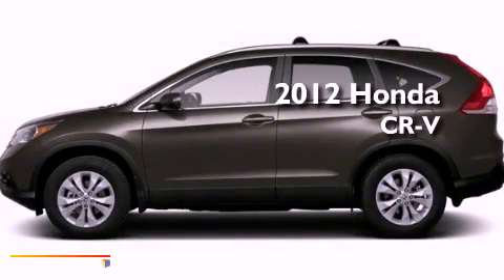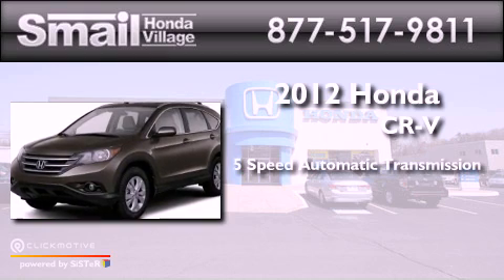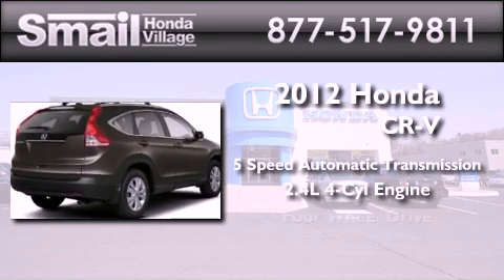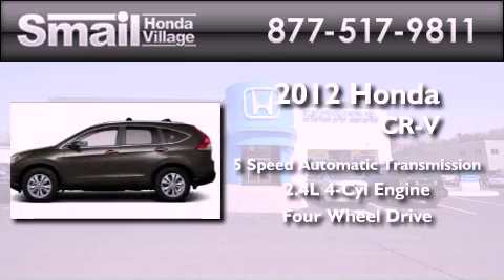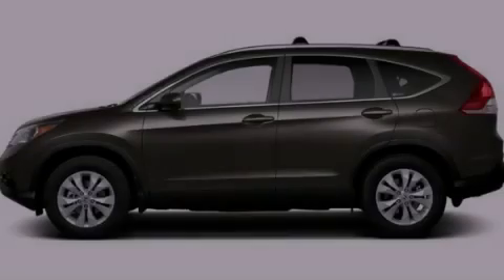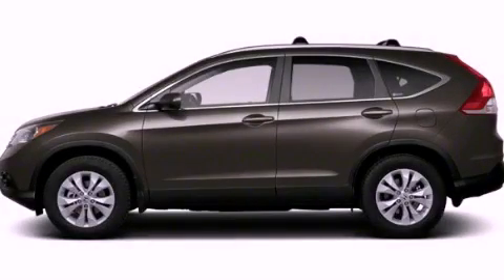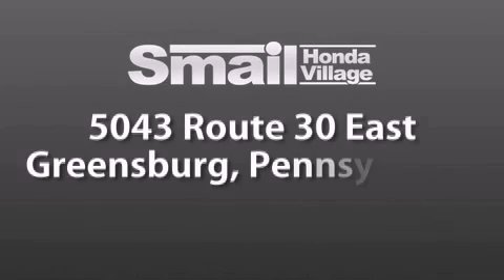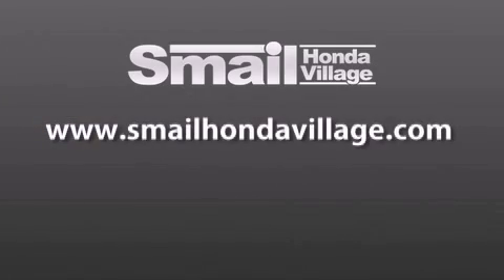2012 Honda CR-V Greensburg PA 15601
Year : 2012
 Make : Honda
 Model : CR-V
 Engine : Gas I4 2.4L/144
 Trans . : Automatic
 Exterior : Urban Titanium Metallic
 Miles : 12
 Interior : BLACK
 Stock : 93991